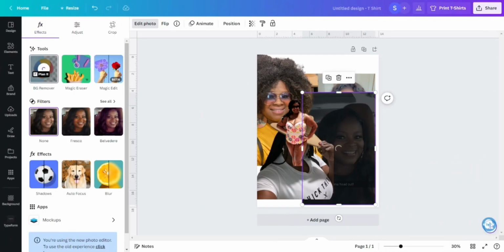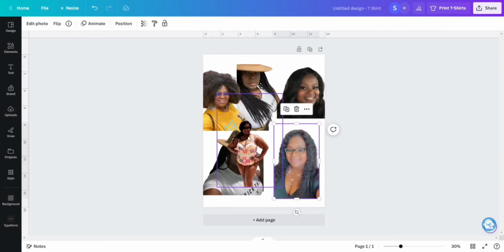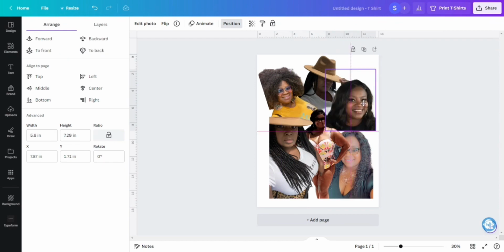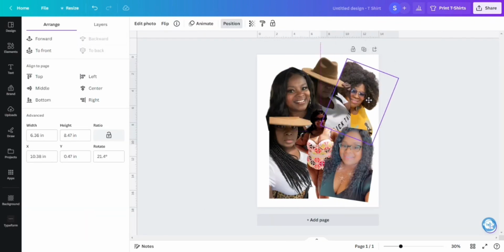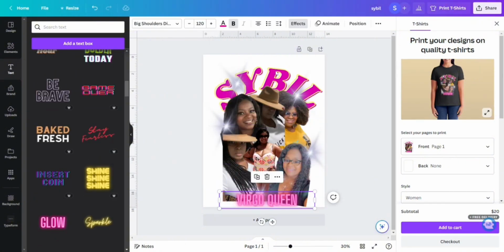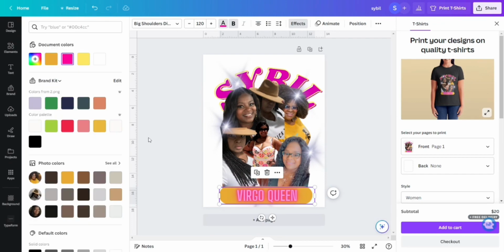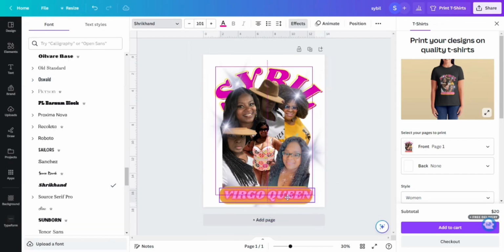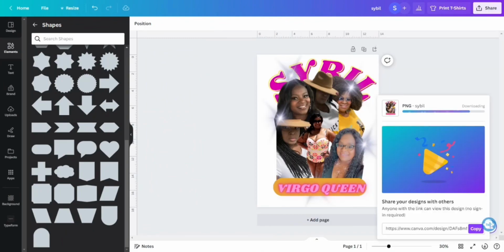Step-By-Step How to Create the Boyfriend T-shirt in Canva (Beginner Friendly Tutorial)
Learn how to create your very own Celebrity T-shirt design with your face for your Boyfriend right in Canva even if you are a beginner!